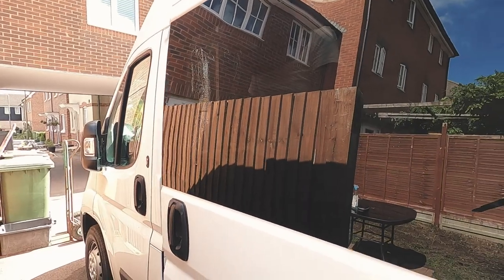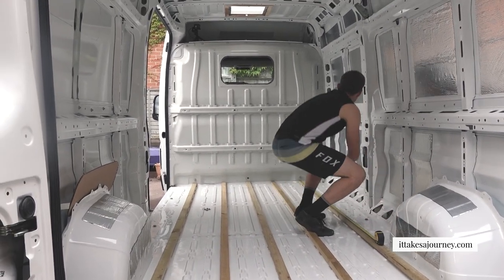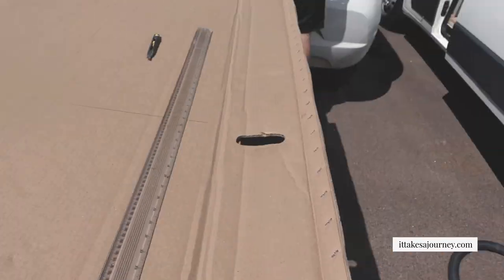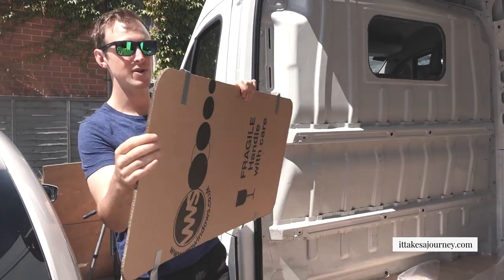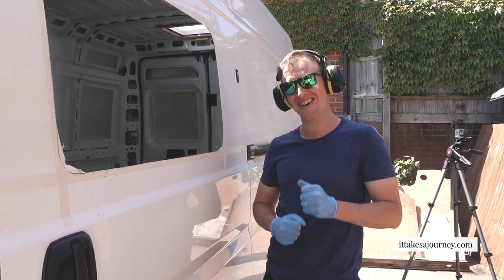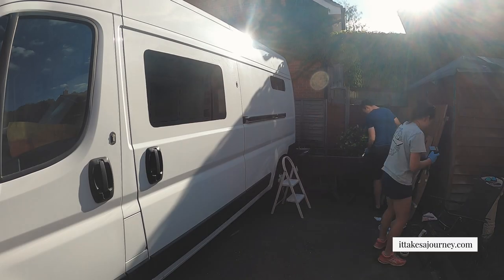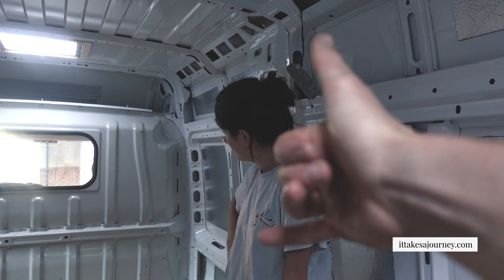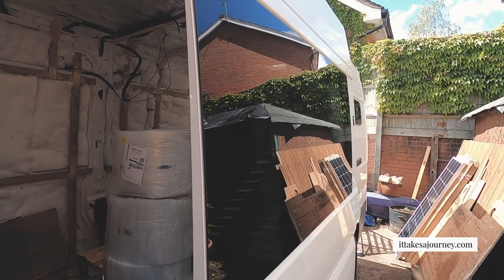Van Window Installation. How To Fit a Large Fixed Window in a Sliding Door for our DIY Conversion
It’s episode 5, and in this video, we’re cutting a BIG hole in our van! We’re installing the large fixed privacy window in the sliding door of our Citroen Relay. A nice big window, it will give us additional light in the van but being a dark, privacy window means it is hard to see inside unless you get super close, plus we’ll have some blinds too for extra security and privacy.

We’re showing you the whole process start to finish; how we created the template, cut the hole, and installed our fixed, bonded van window. And at the end we share a few top tips and some problems that we had to overcome on the way.

We have made a separate video for our second window, which is a small sliding window on the back side panel. You can find that here.

Our Blog - All You Need to Know about DIY Van Window Installation for a Conversion

If you’re enjoying following our Citroen Relay van build series and you want to see  more, please hit subscribe and the bell, so you are notified when our next video comes out.

In our next episode, we’ll show you how we built our internal studwork for the walls and ceiling.

Helpful links
Here are some key products we used in this video for ….

Methylated Spirits

Helix 60cm Flexible Curve

Contour gauge

Metal file

Metal Cutting Jigsaw Blades - Irwin - Bayonet Fitting - 100mm

Uhapeer 26pcs Countersink Drill Bit Set

Socials…
Follow our journey on Instagram: